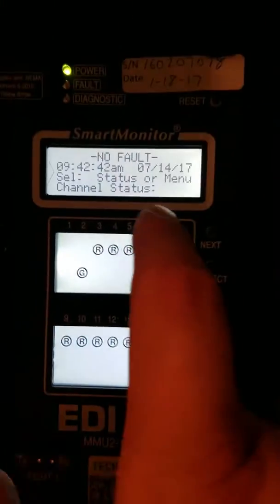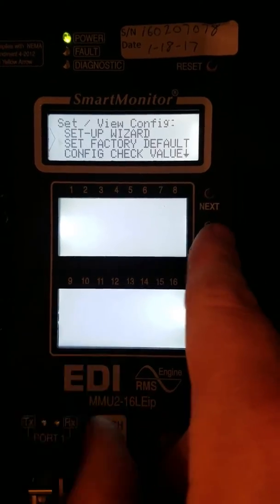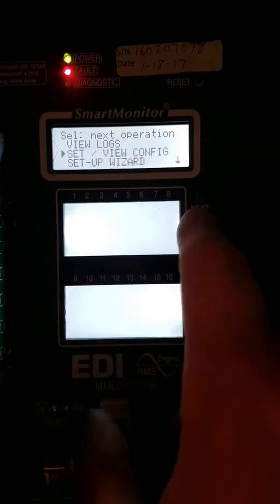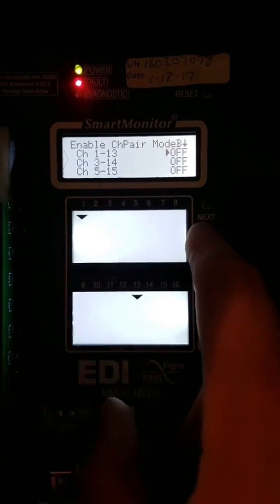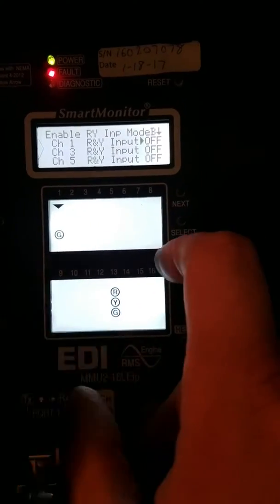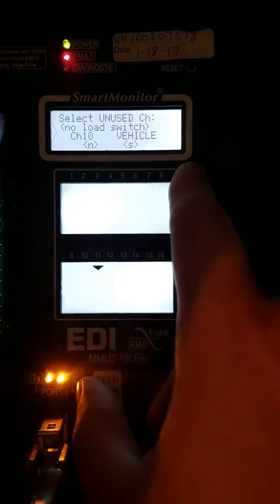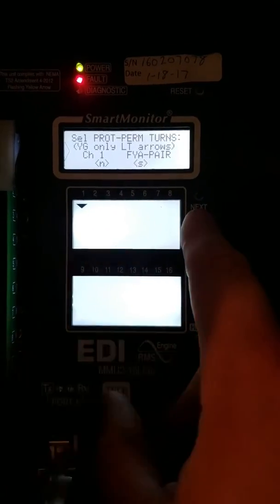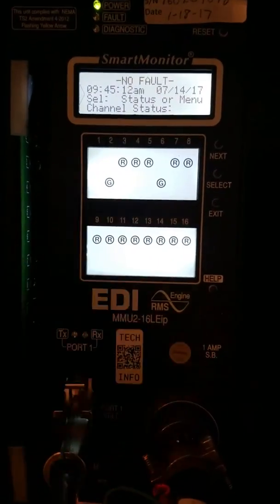EDI MMU2-IELP FYA programming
How to program a MMU2-IELP for Flashing yellow arrow